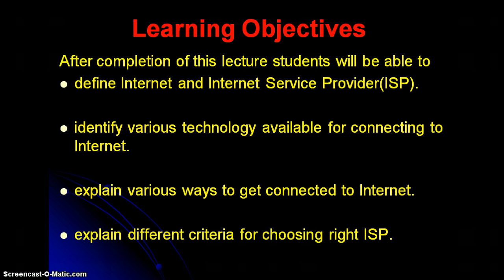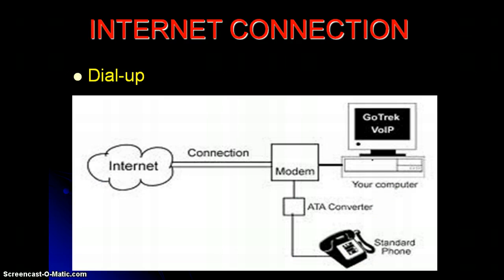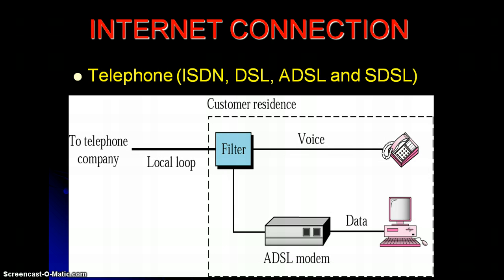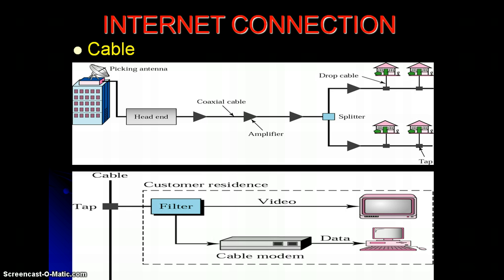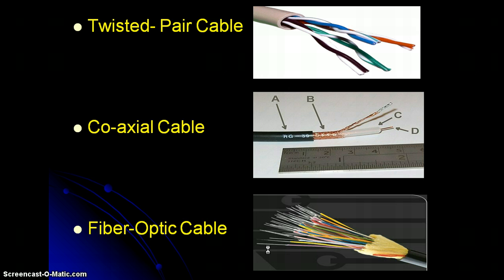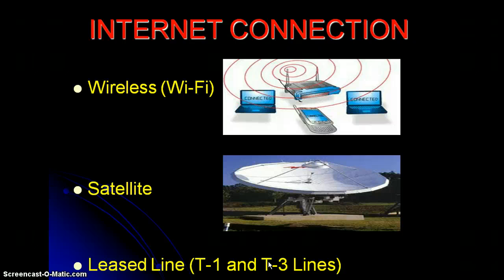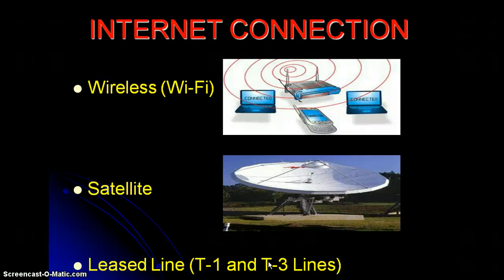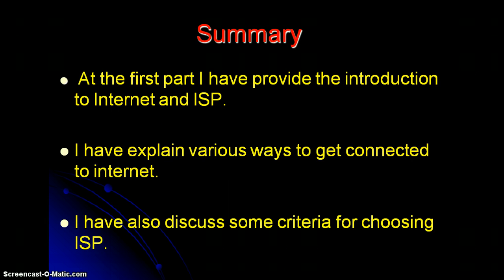Alok Chauhan Java Lecture1